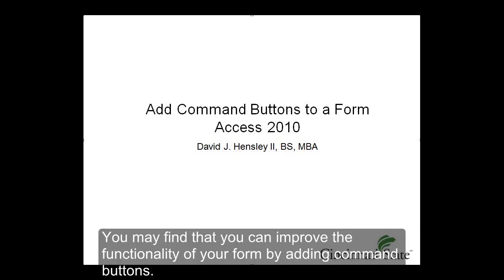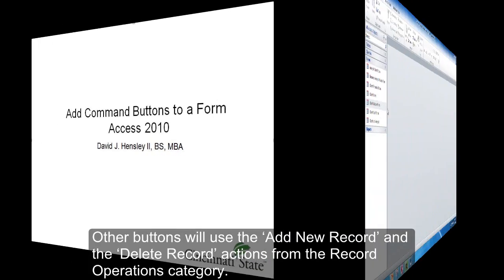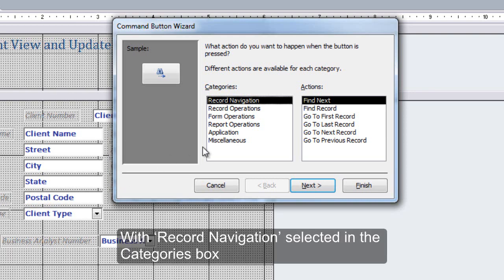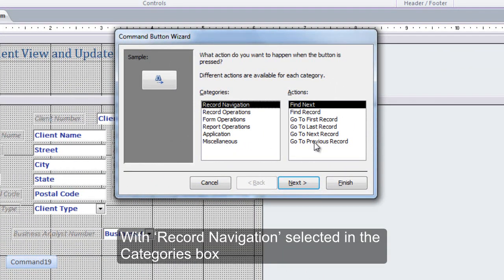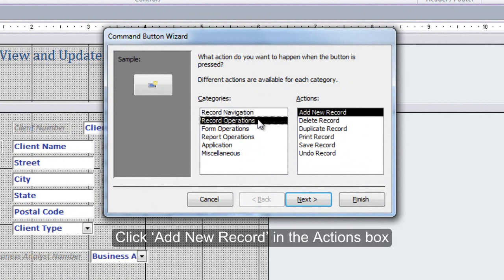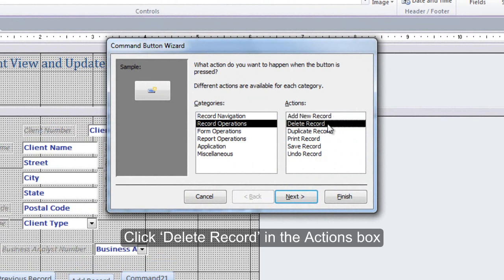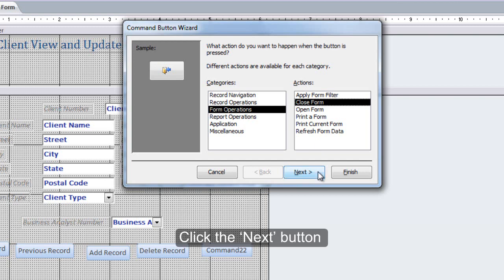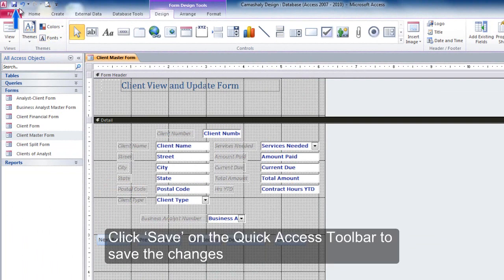Microsoft Access: How to Add Command Buttons to a Form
This brief video walks you through adding command buttons to a form.